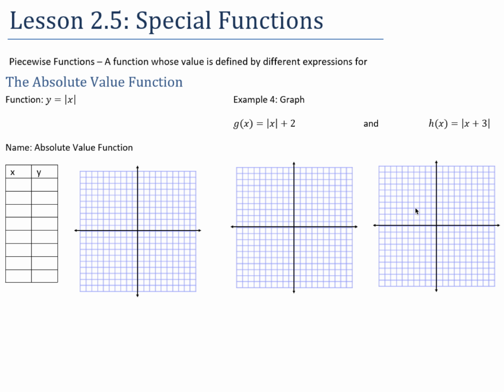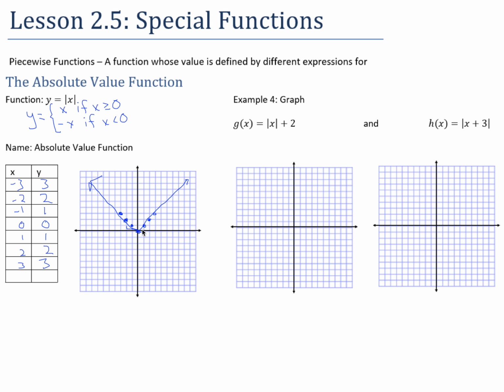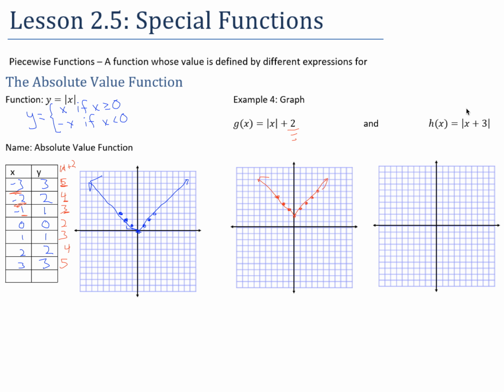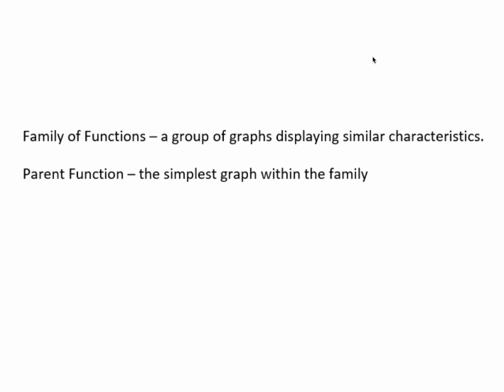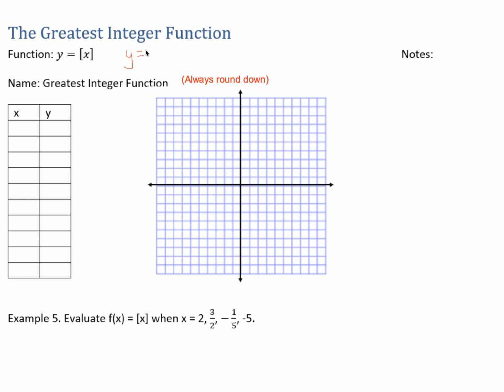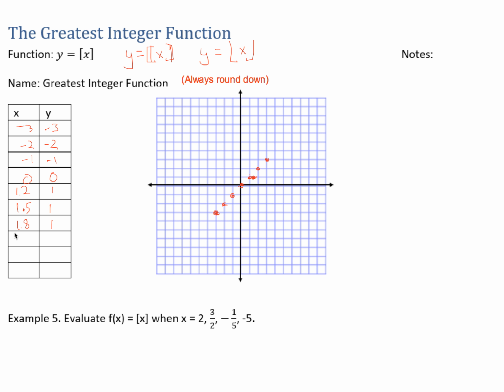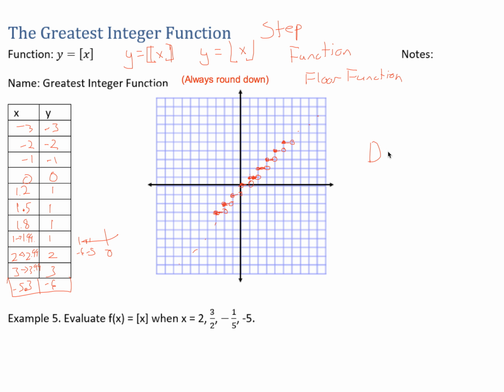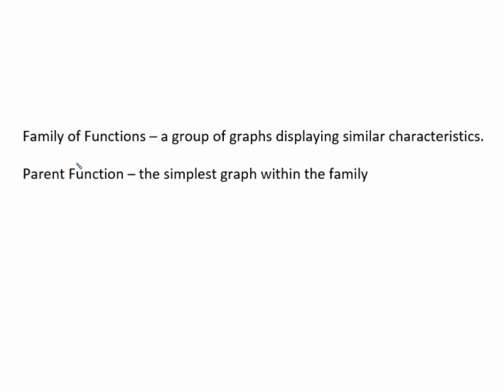Algebra 2 Lesson 2.5 Part 2 - Absolute Value and Greatest Integer Functions